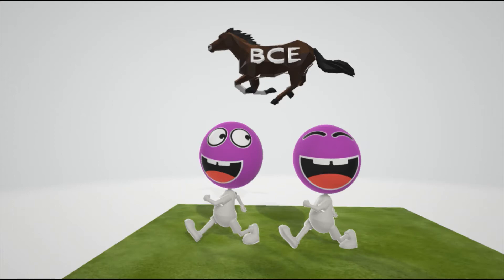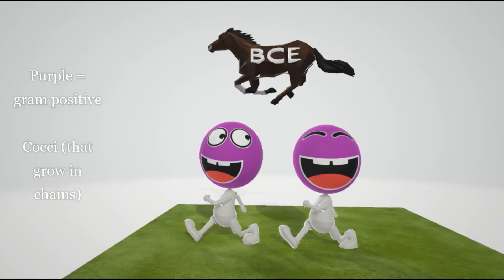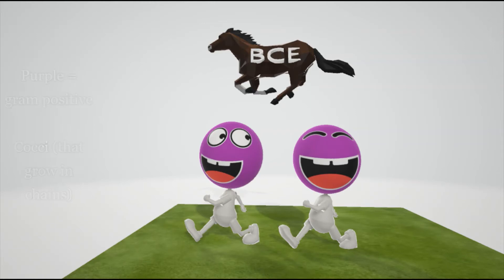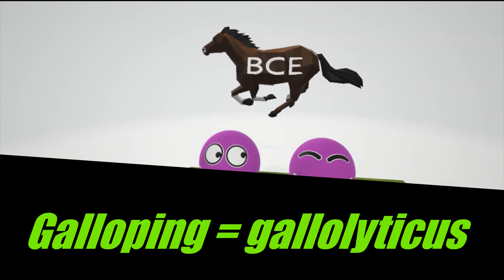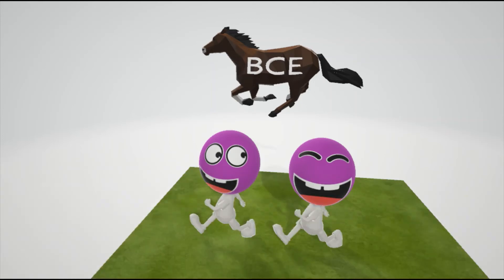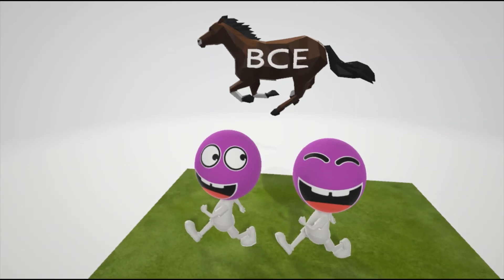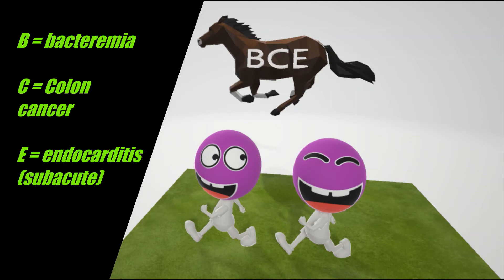Streptococcus Bovis (Mnemonic)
Learn all about strep bovis in this short but crazy scene about a guy (who is probably on drugs) who can't stop saying bogus.